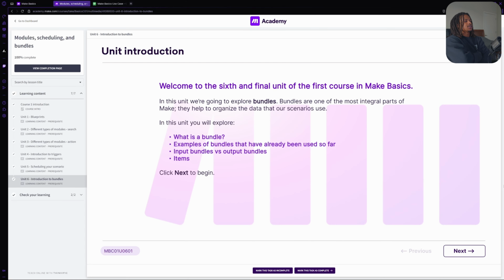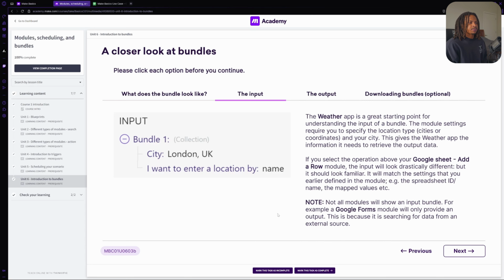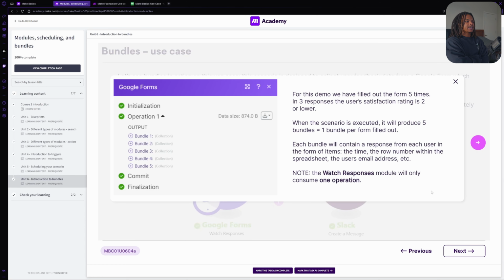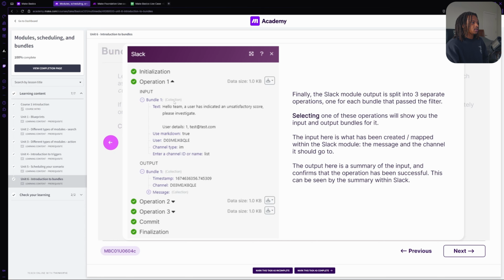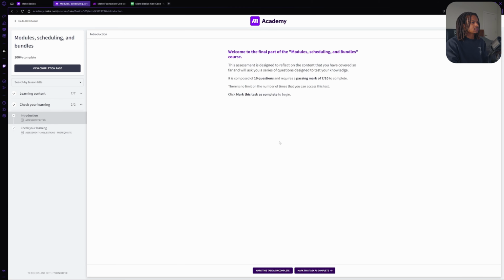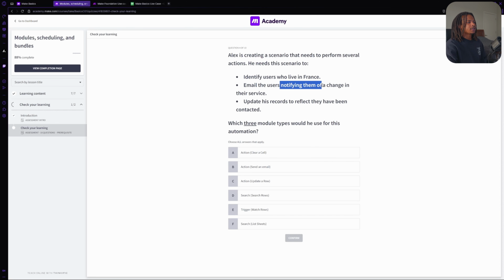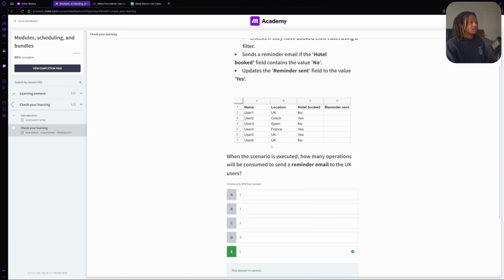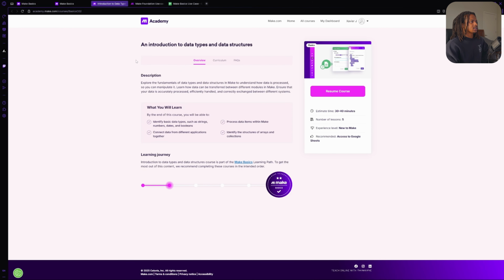First Basic Section Course COMPLETE: Bundles + Final Assessment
Wrapping up the first Basic Section course with bundles and the final assessment! Learning one of Make's most integral features before completing the modules, scheduling, and bundles course.

Full Description:
Major milestone ahead! I'm finishing the first course in Make Academy's Basic Section by mastering bundles—one of the most important concepts in automation. Then it's assessment time to see if I can maintain my recent scoring momentum!

What You'll Learn:
📦 Bundle Fundamentals: What bundles are and why they're integral to Make
🔄 Bundle Types: Understanding input bundles vs output bundles
📊 Data Organization: How bundles organize the data your scenarios use
🎯 Items & Modules: How items appear within scenarios and modules

Technical Skills Breakdown:
- Understanding what a bundle is and its critical role in automation
- Recognizing bundles we've already been using throughout previous lessons
- Distinguishing between input and output bundles
-- Learning about items and how they function within scenarios
- Seeing real examples of bundles in action
- Course Completion Assessment

Taking the final test to officially complete the modules, scheduling, and bundles course. After covering search modules, action modules, triggers, scheduling, and now bundles—this assessment will show how well I've mastered the fundamentals.

Why This Matters:
Bundles aren't just technical details—they're the backbone of how Make handles data flow in every automation. Understanding bundles deeply is essential for building, troubleshooting, and scaling the professional automations I'll create for clients.

My AI Agency Journey:
Phase 1: Mastering workflow automation (Make.com) ← We're here
Phase 2: Becoming an AI generalist
Phase 3: Launching the automation agency

We're speeding through these lessons because the foundation is solid, and each Basic Section course builds the practical skills I'll need for real client work.

First Basic Section Course Complete:
✅ Search and action modules (Complete)
✅ Triggers and scheduling (Complete)
🎯 Bundles and final assessment (Today's focus)
📈 Next: Second Basic Section course begins!

Format Consistency:
Maintaining momentum with focused technical content that builds real professional skills. Completing this first Basic Section course marks a significant step toward automation mastery.

Assessment Pressure:
This assessment covers everything from modules to scheduling to bundles. It's testing whether I truly understand how all these pieces work together in Make's data ecosystem.

What's Coming Next:
In the next video, we'll cover units 1 and 2 of the second course in this section, which is "An introduction to data types and data structures"

Your Turn:
💬 Let me know: Did you understand bundles before learning about them?
🤔 Comment: Which concept from this course was most challenging for you?
📊 Share: Are you ready to tackle the next Basic Section course with me?

Timestamps
00:00 Intro
01:41 Unit 6 - Introduction to bundles
11:34 End of Course Assessment!!
17:54 Recap & Review